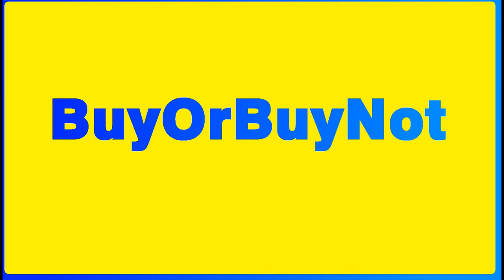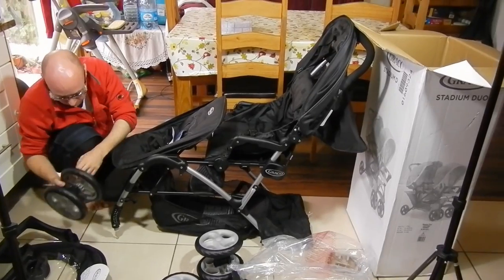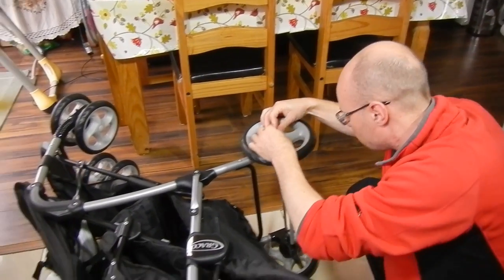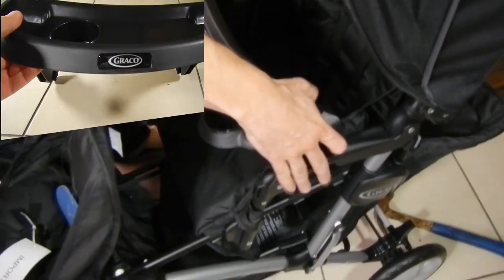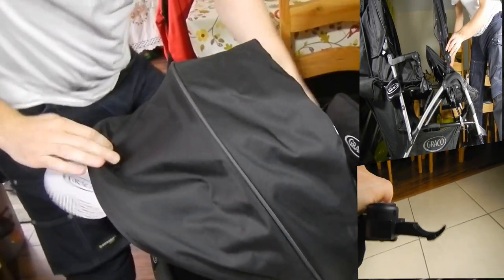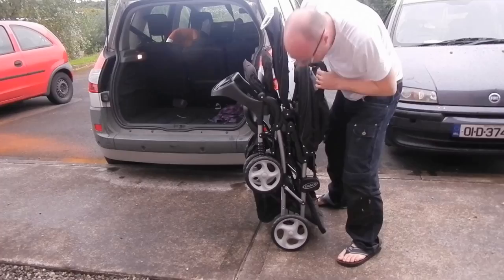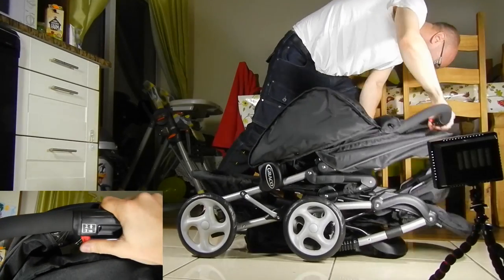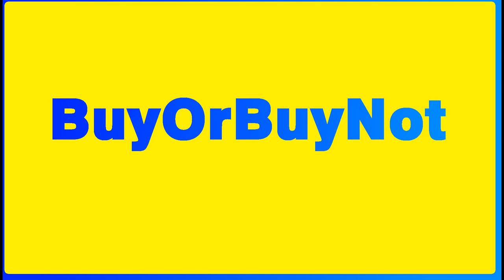Graco double stroller stadium duo pushchair buggy for twins review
A review of Graco Stadium Duo push chair review and assembly. This pushchair is being used mostly by my GF at work. And so far she is happy both with the price and whit the lightness of this Graco stroller.

Amazon.co.uk UK

Amazon.com USA